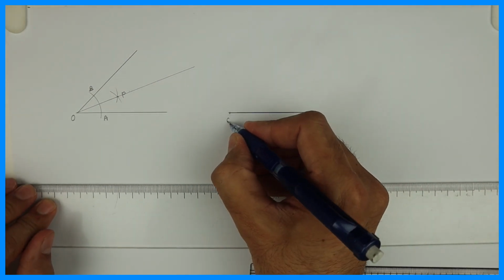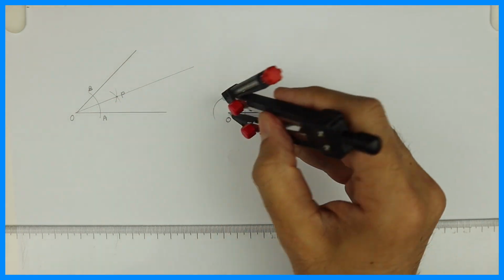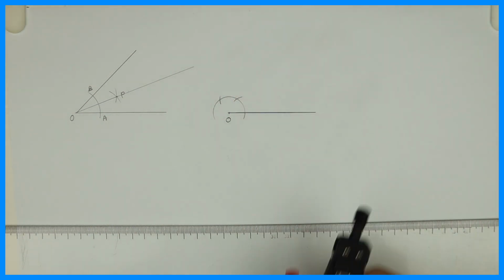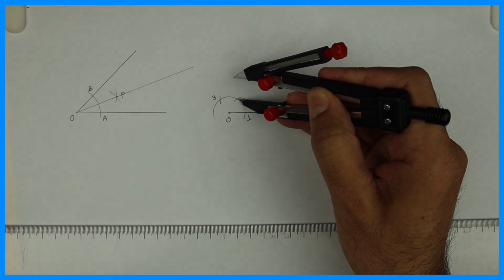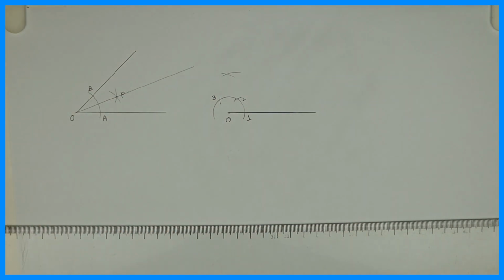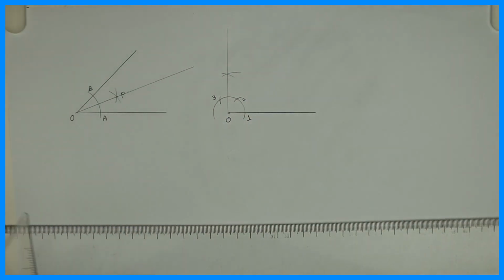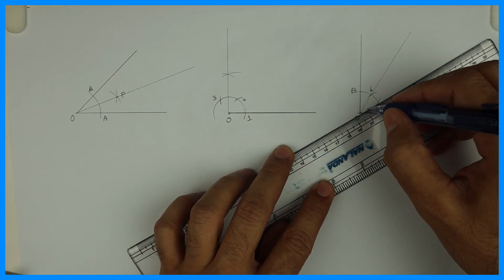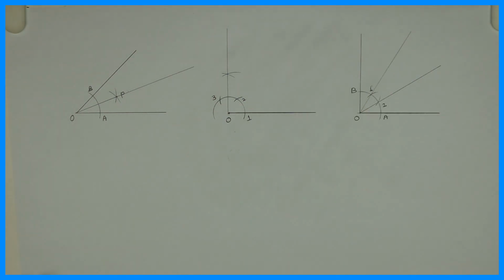How to divide the angle into 2 parts - How to trisect the right angle - Engineering drawing